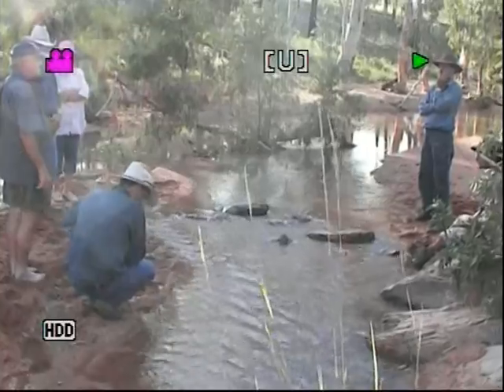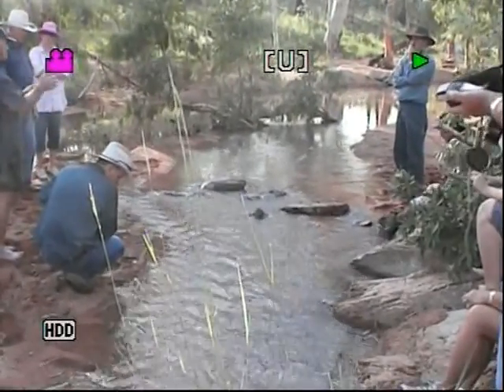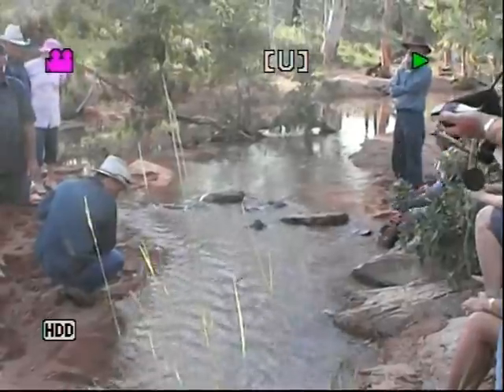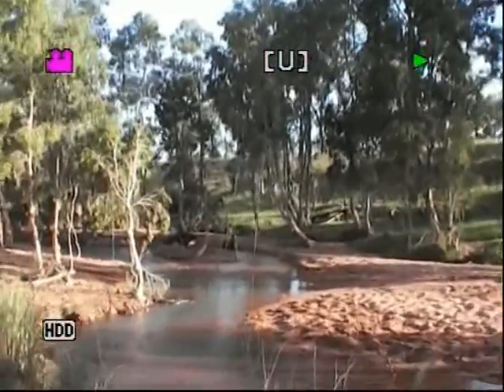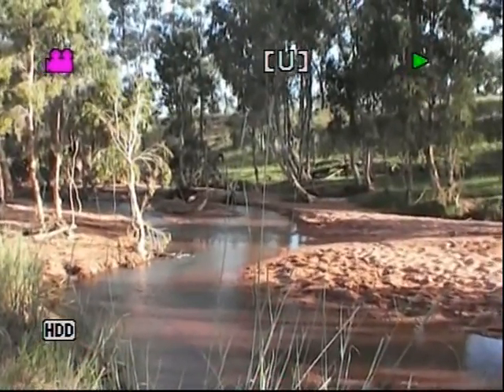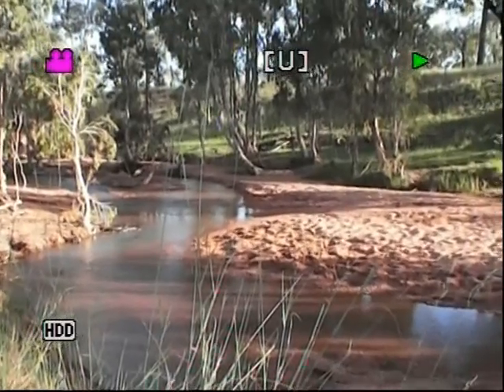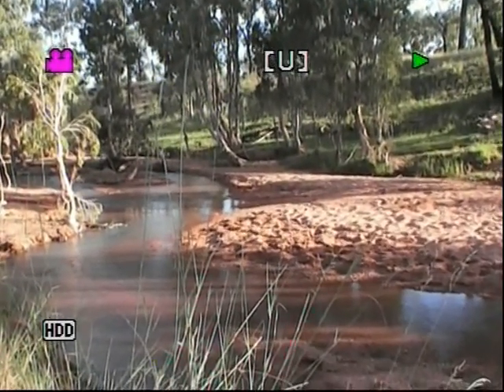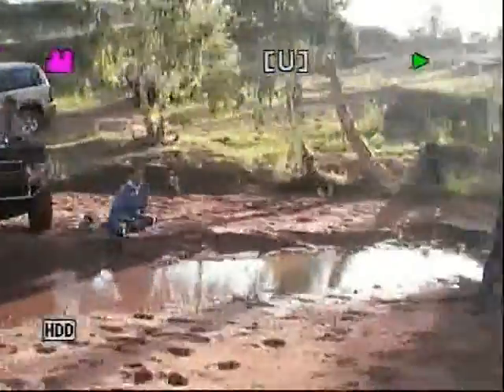Peter Andrews visits the Burdekin- Controlling Water 2/2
Peter Andrews shows how to control water flow at Mt Owenee, Burdekin, North Queenland.  Because it moves more slowly, ponded water reduces the flow of water moving past it, and so reduces the erosive power of a fast moving stream.